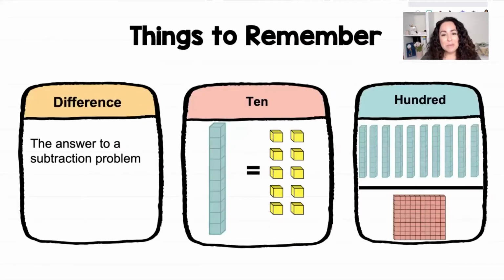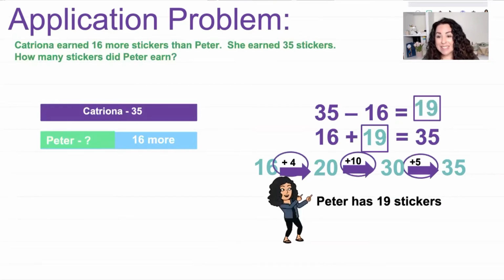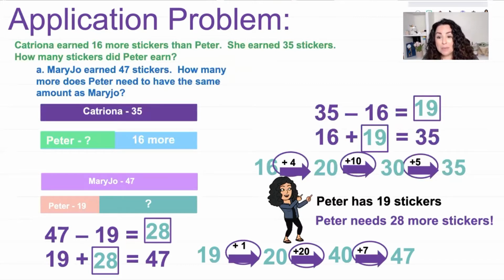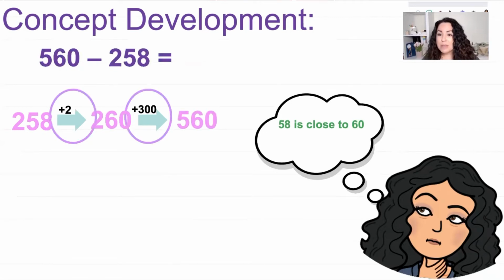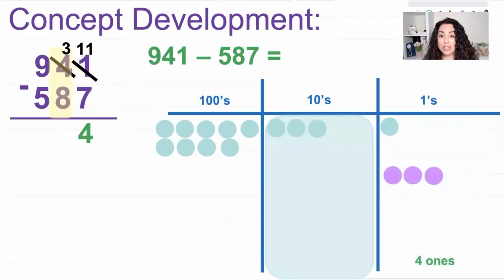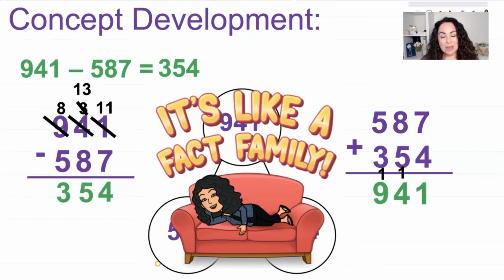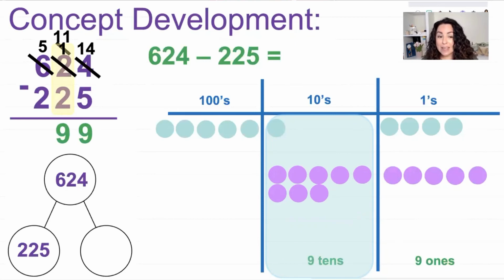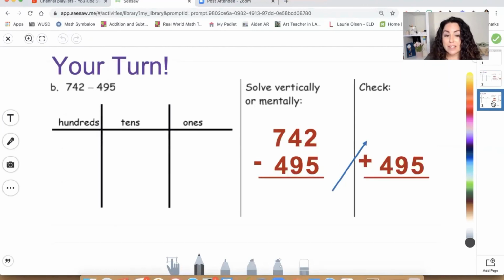2nd Grade Eureka Math: Module 5, Lesson 15